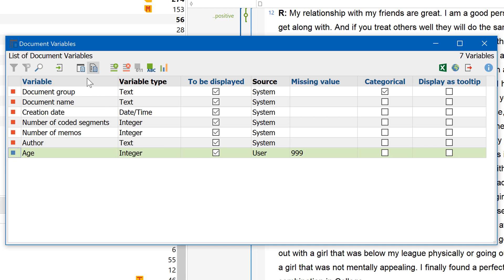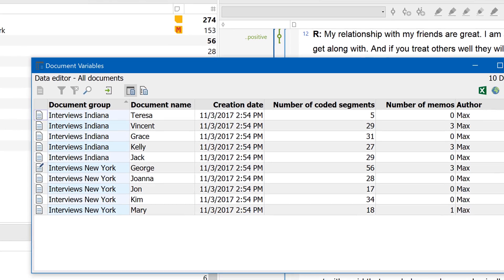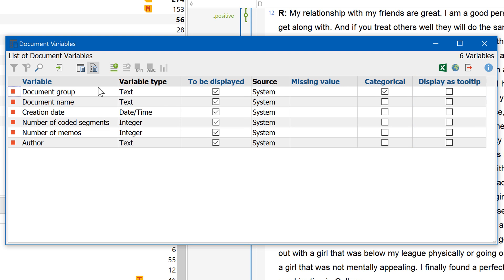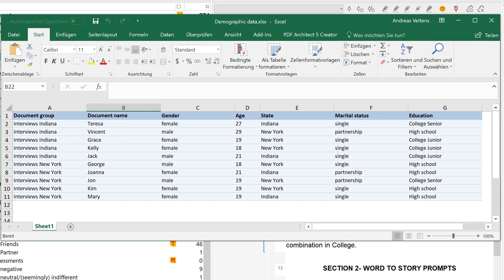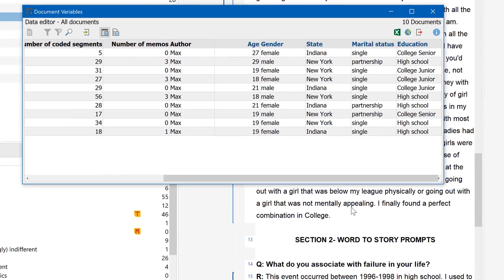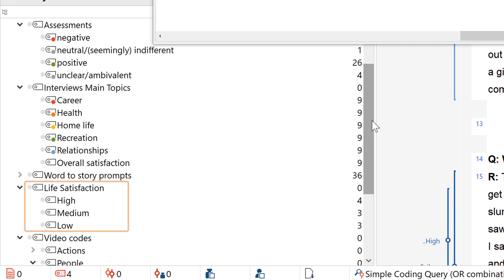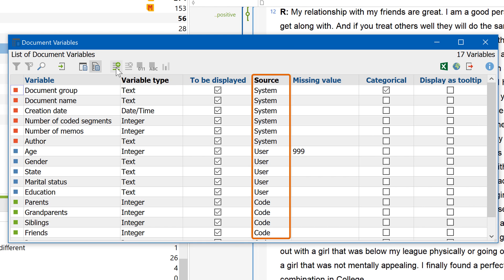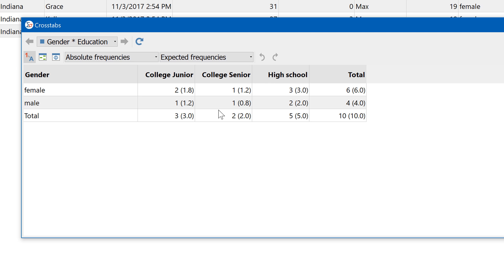Mixed Methods Research: Working with Document Variables (MAXQDA 2018)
In this video tutorial, we will show you how to make use of document variables. They are useful for organizing large amounts of data, and constitute the basis for every kind of Mixed Methods feature in MAXQDA.